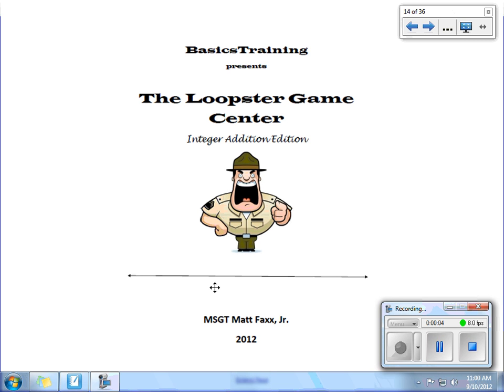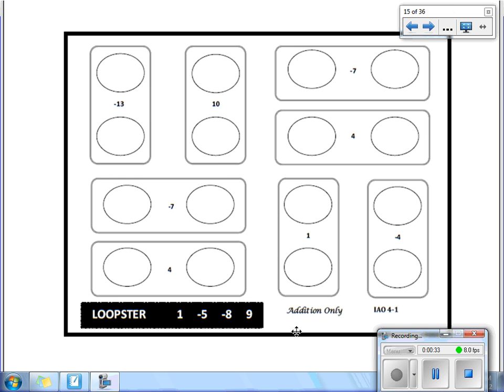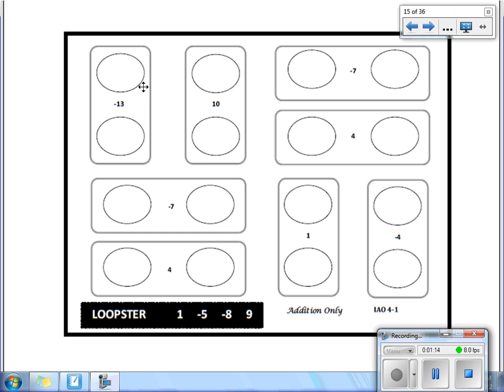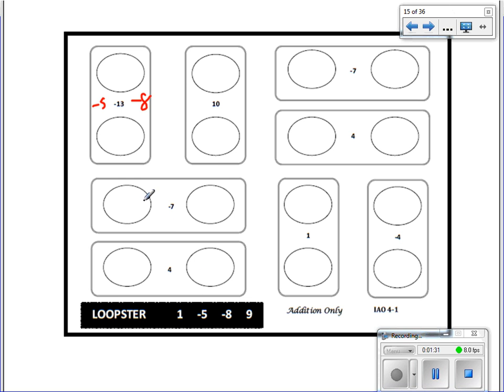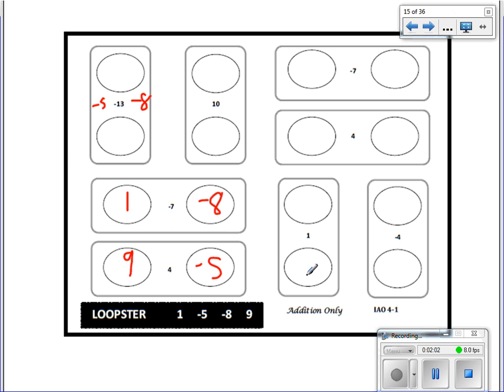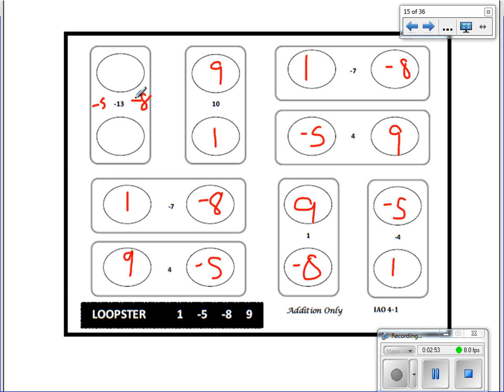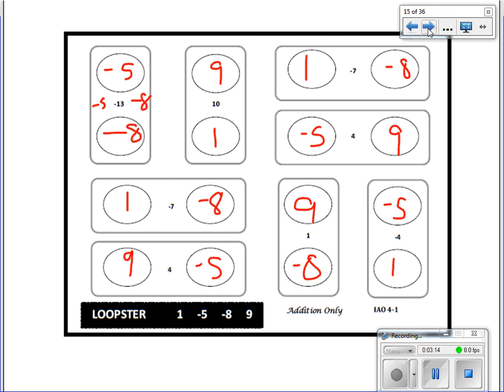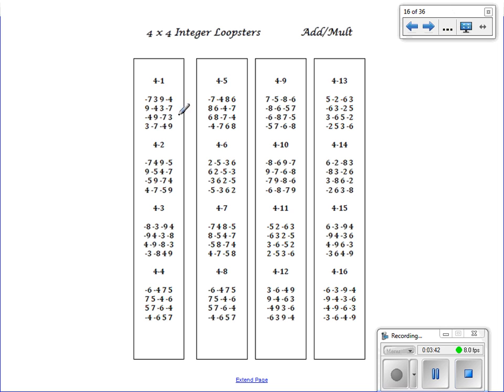3 Video for Loopster Integer Edition Game Center.wmv